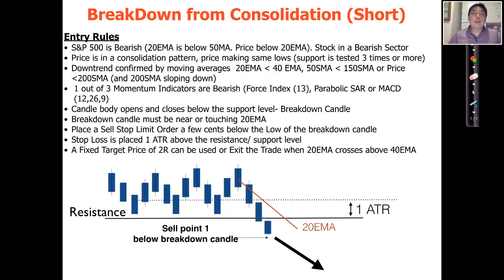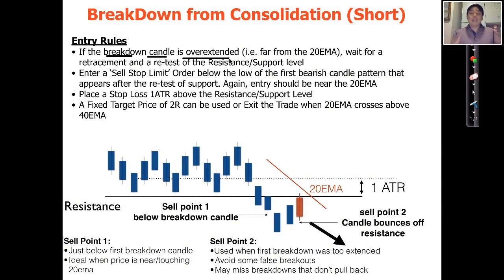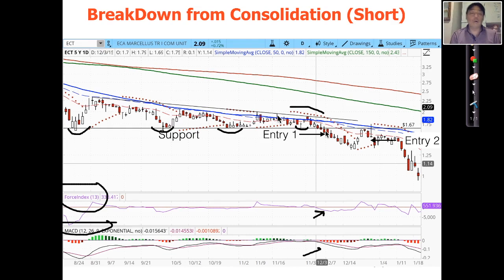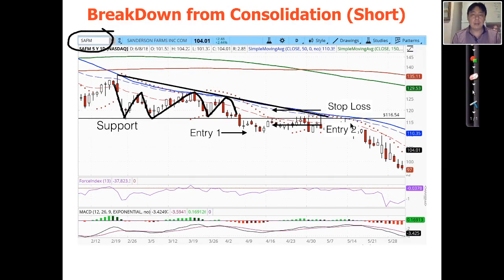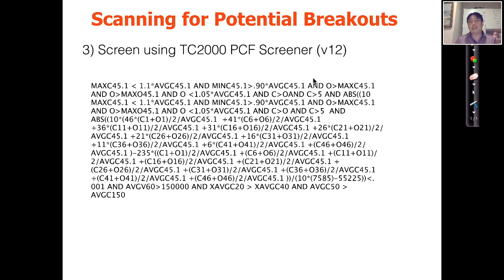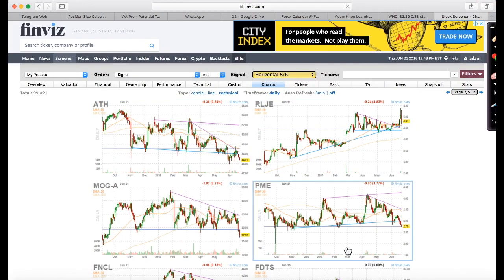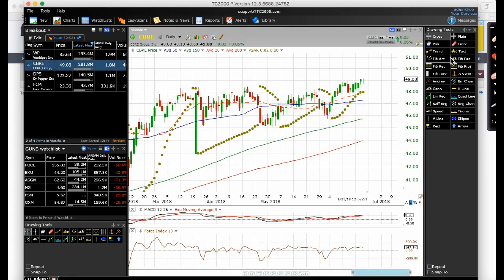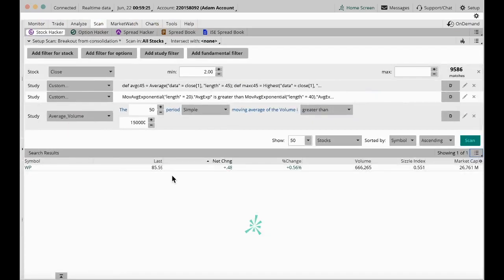9_2) Breakout System (Lesson 3)_PIRSTOCK2 _PS2.TS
9_2) Breakout System (Lesson 3)_PIRSTOCK2 _PS2.TS